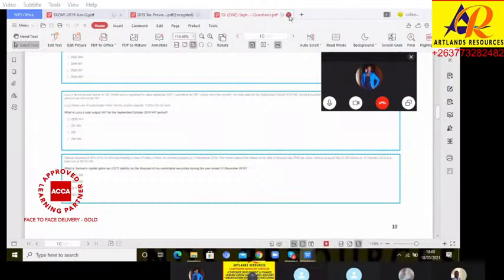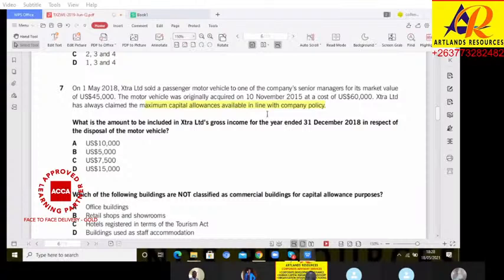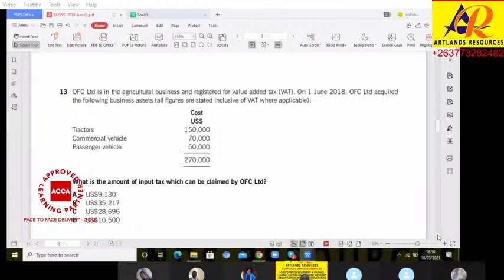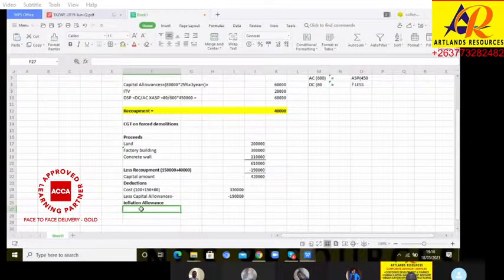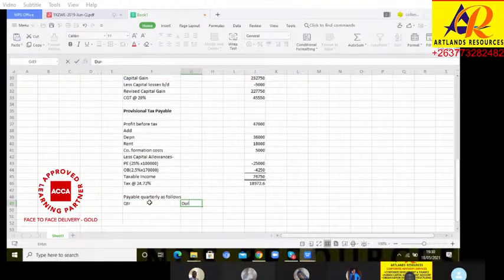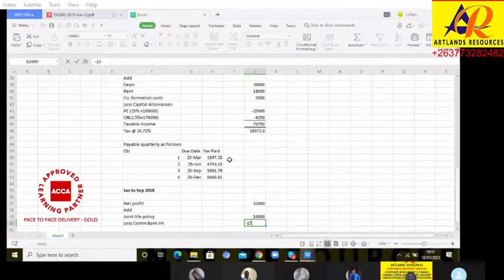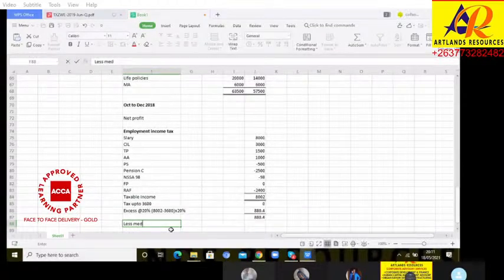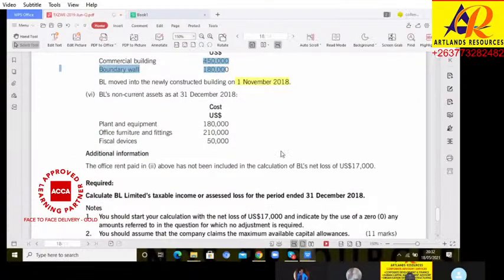Taxation (ZWE) :- Revision Lecture for June 2021 Exams-mj-19